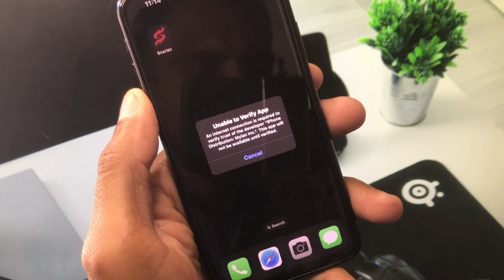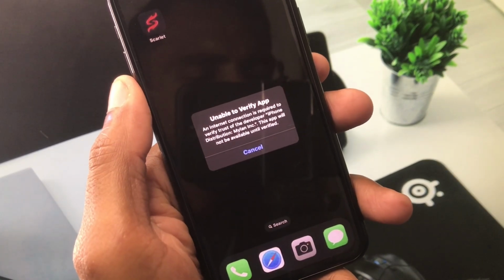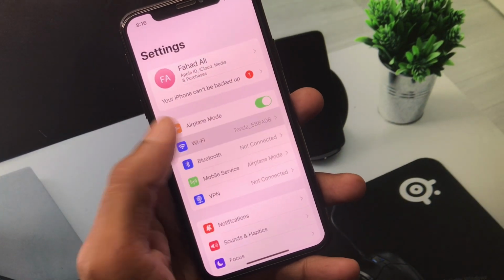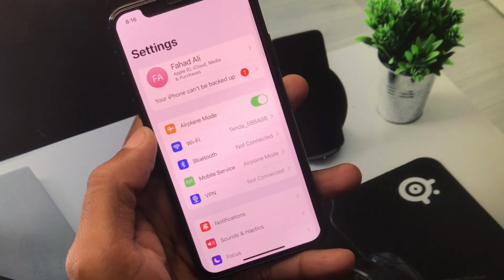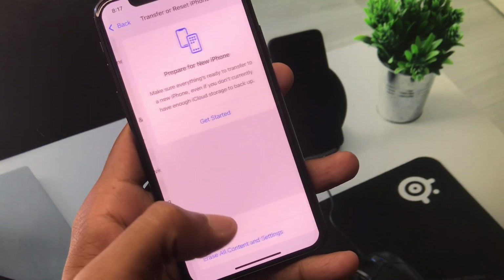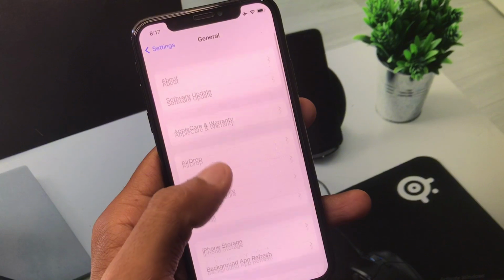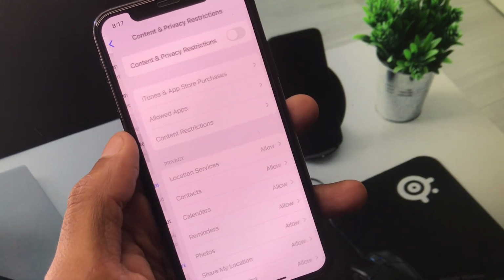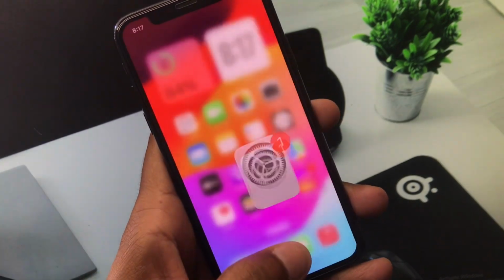Solved: Unable to Verify App on iPhone | An Internet Connection is Required | iOS 17/18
Are you encountering the 'Unable to Verify App' error on your iPhone? In this video, we'll provide a detailed, step-by-step guide to troubleshoot and resolve this issue. Learn how to check your internet connection, update your device settings, and ensure your app is from a trusted source. We'll cover all the practical solutions to help you verify and use your apps without any problems. Watch now and get your apps working smoothly on your iPhone.

Comments